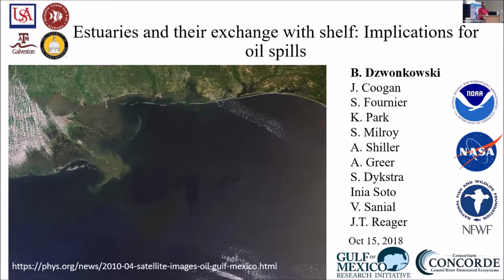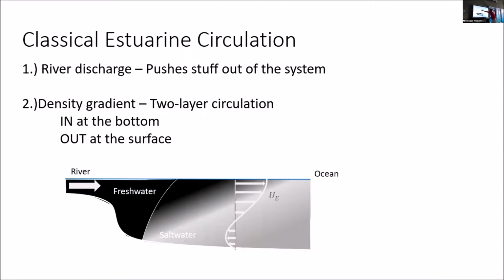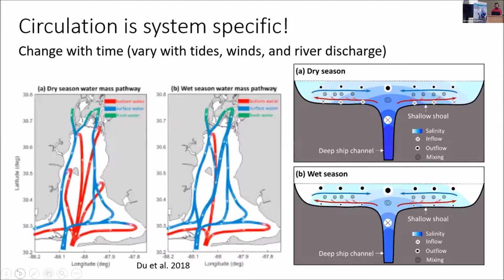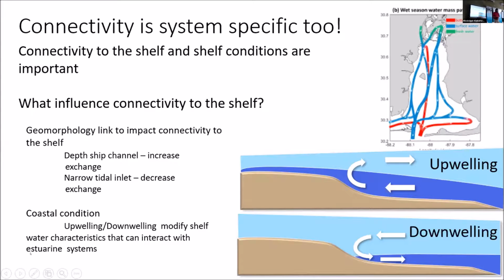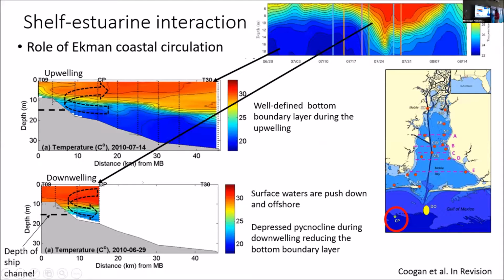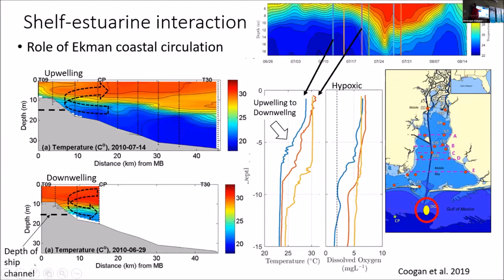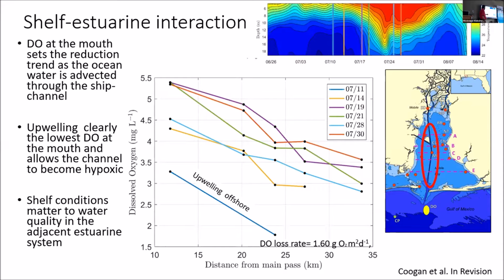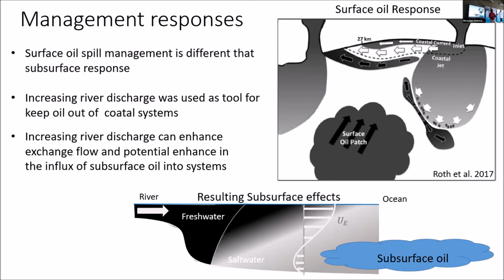Dr. Brian Dzwonkowski, Assistant Professor, University of South Alabama/Dauphin Island Sea Lab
Dr. Brian Dzwonkowski, Assistant Professor at University of South Alabama/Dauphin Island Sea Lab, gave a brief description of estuarine circulation and how it can impact an estuary’s water quality. He also shared how the circulation in Mobile Bay can impact the movement of nutrients and oil. This presentation was part of the “Impacts of oil spills on estuaries” seminar held on July 1, 2019 in Moss Point, MS. For more information on this seminar,